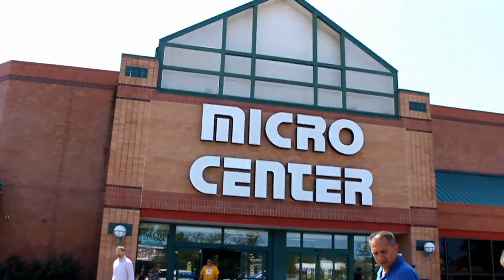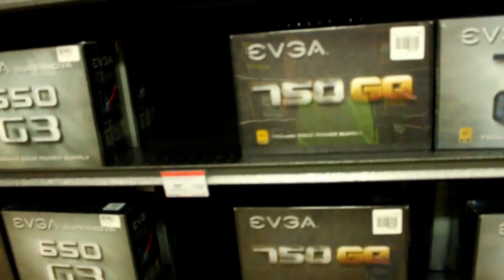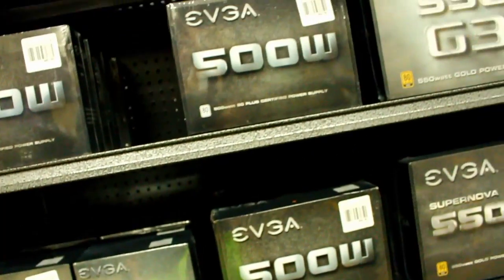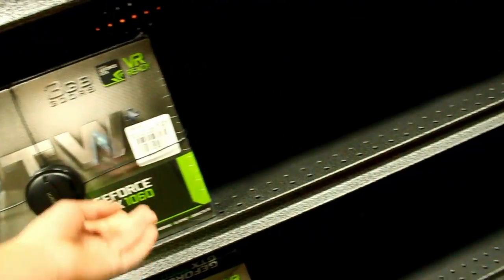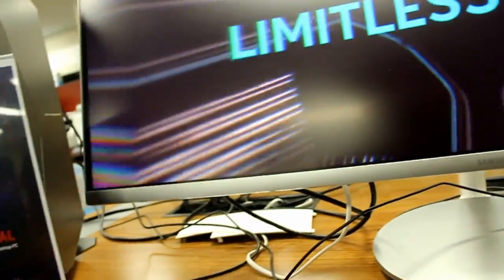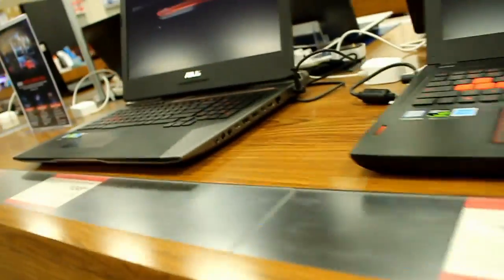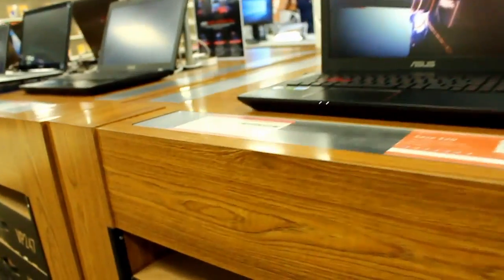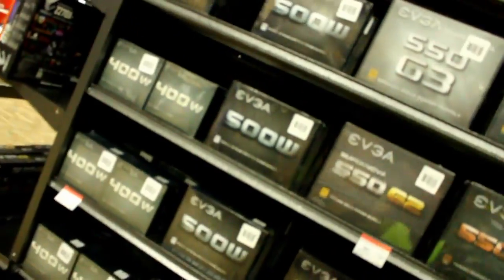MicroCentre Adventure!! Vlog July 21